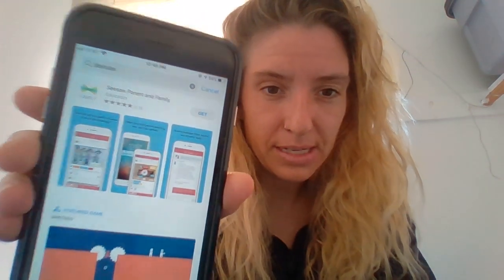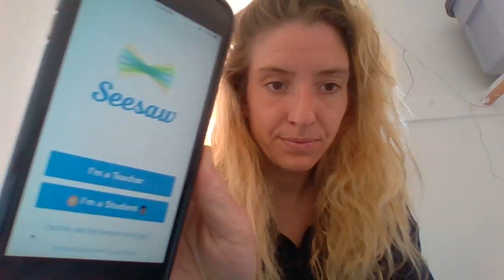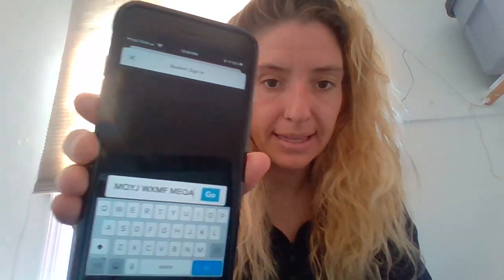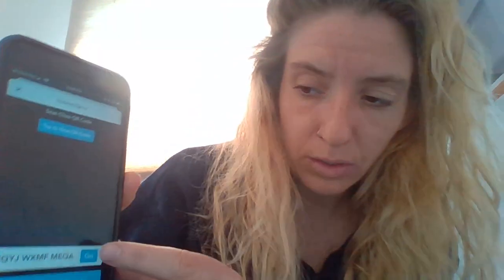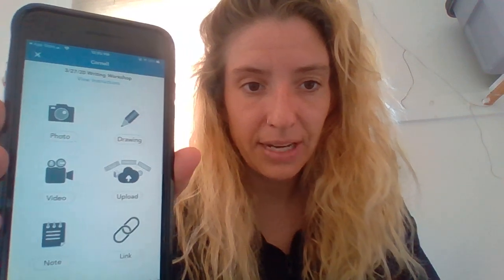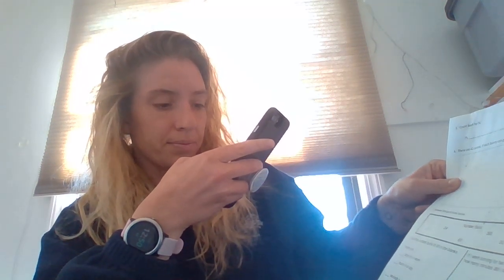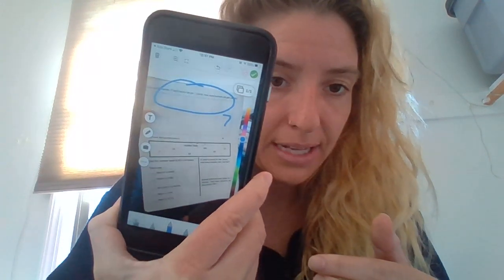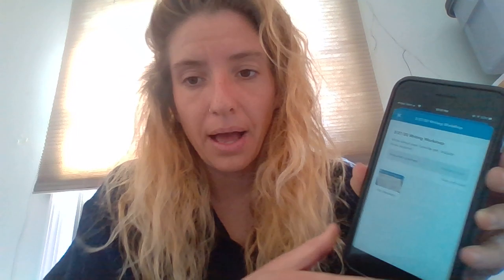How To Use The Seesaw App On A Phone/Tablet